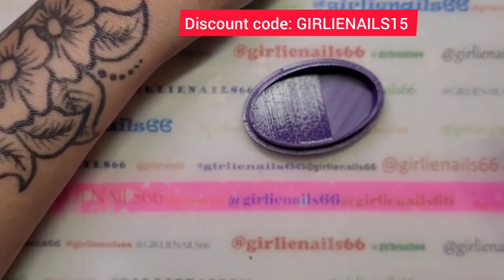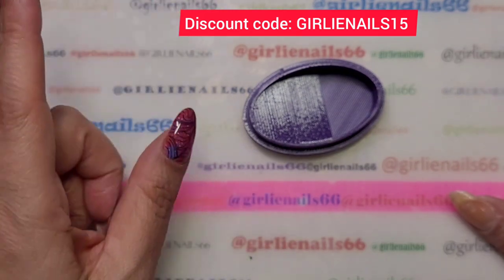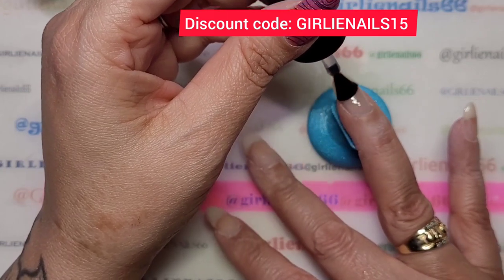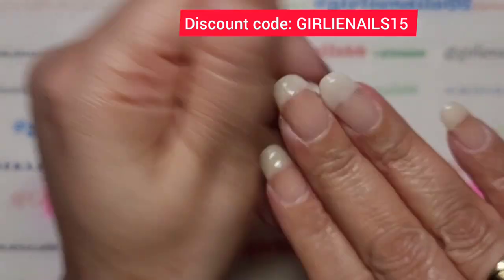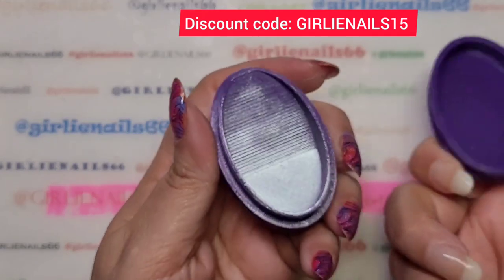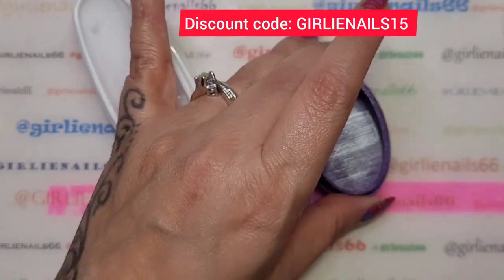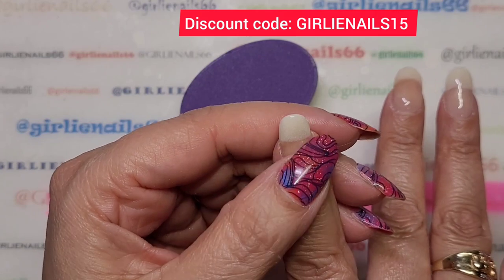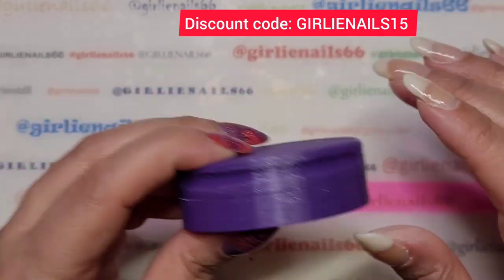French Dipper / The Nail Prop Shop / Dip Powder Nails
I received this French Dipper from the Nail Prop Shop for review.

Dip Powders Used:
Ruth from Everly Nails
Light Pink from Kiara Sky

10%

Make sure you click the All button. Would love a 👍

Companies, I love and recommend:
MANIOLOGY:

NAILSTUFF.CA
(Canadian company 🇨🇦)

**PLEASE NOTE; I"m Canadian and I also do not do Amazon reviews

🔷️ Have received several free PR samples from; SheModern, Beauty BigBang, Born Pretty, The Nail Candy Shoppe, Aimeili, Nailstuff.ca, Yayoge, The Nail Prop Shop, Everly Nails, TheNailJunkie